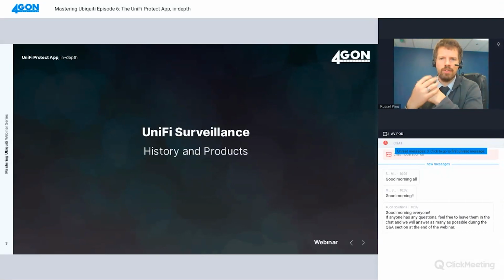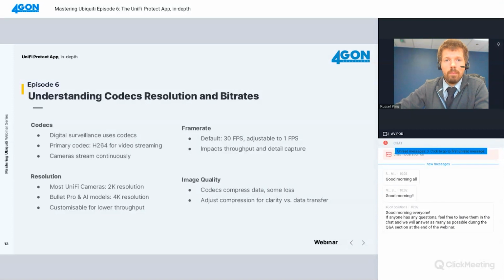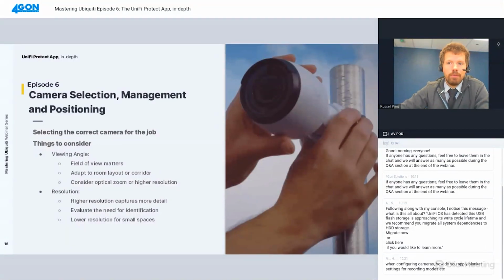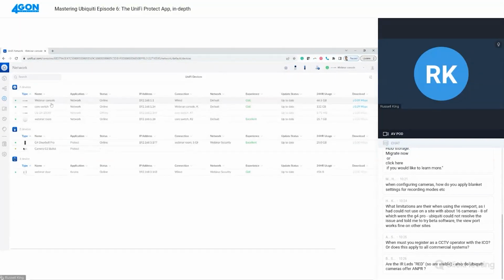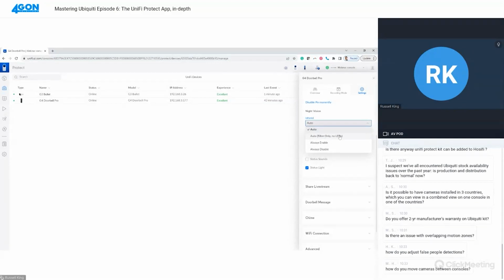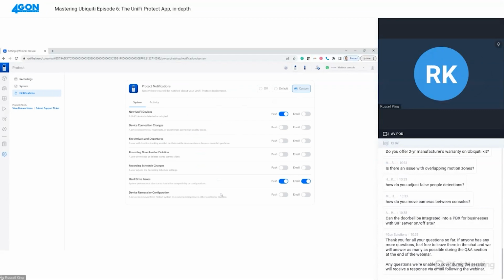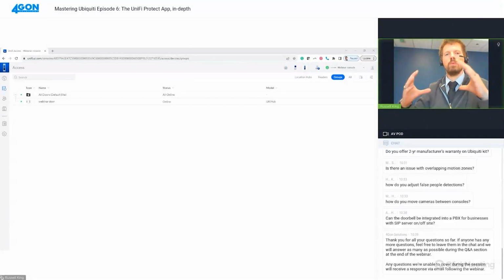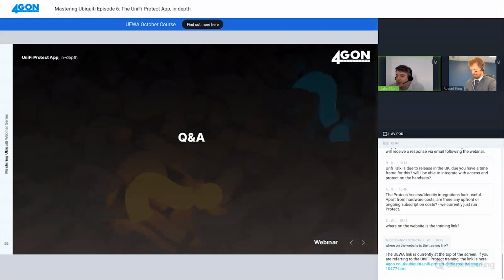Mastering Ubiquiti: UniFi Protect App, In-Depth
Welcome to episode 6 of our Mastering Ubiquiti webinar series. Explore the UniFi Protect app in-depth in this webinar and learn how to get your surveillance system up, running and tuned. We will cover everything from camera on-boarding to managing your CCTV coverage areas.
Whether you're a network engineer, IT professional, or simply interested in the latest WiFi technologies, this webinar is tailored to cater to all skill levels.

📜 Gain an understanding of the history and product range of UniFi Surveillance.
 📦 Deploy UniFi Protect Appliances efficiently to optimise your surveillance setup.
 🎥 Learn about various cameras for different functions, understanding their unique features.
 🔔 Integrate doorbells and UniFi Access to create a unified security system.
 💾 Understand throughput and storage requirements.
 🛡️ Secure your network for cameras, ensuring the protection of surveillance data.
 📍 Select, manage, and strategically position cameras for optimal coverage.
📱 Live demonstration of the UniFi Protect app.

✏️ Full Agenda ✏️
① Welcome and Introduction
② UniFi surveillance - History and products
③ Throughput requirements and security
④ Camera selection, management and positioning
⑤ Viewing footage - Platforms and users
⑥ Q&A and closing remarks

🔗 Useful Links 🔗

0:00 Intro
5:21 UniFi Surveillance, History and Products
7:35 Deploying UniFi Protect
9:28 Exploring the Camera Models
12:35 Understanding Codecs, Resolution and Bitrates
17:19 Storage
21:02 Camera Selection, Management and Positioning
24:45 UniFi Protect Live Demonstration
42:53: Recap and Ubiquiti Training
46:19 Q&A Session